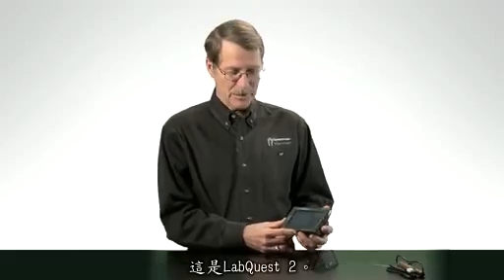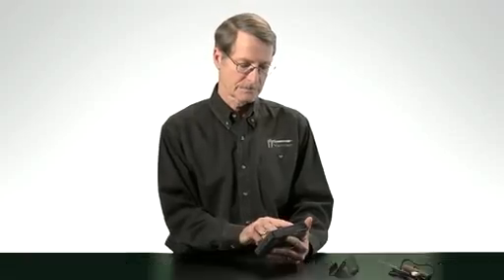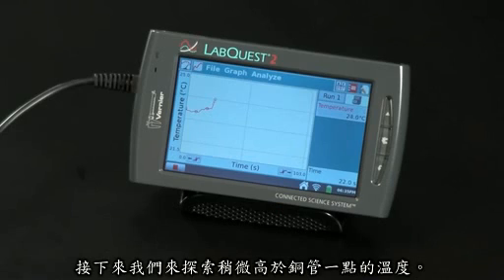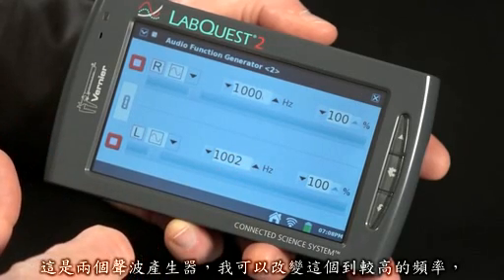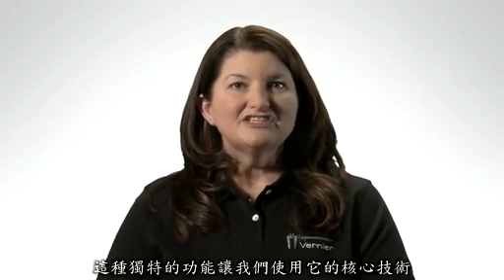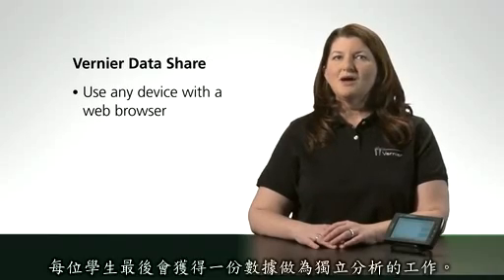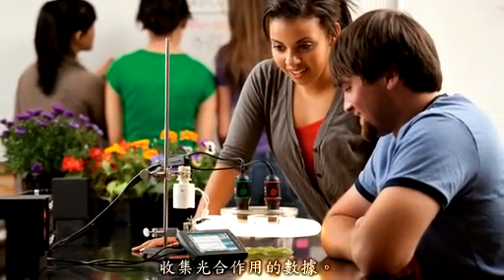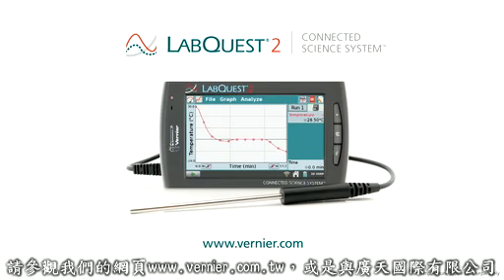001 Vernier LabQuest2 with IPad user vedio 廣天國際有限公司翻譯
Vernier今年六月在台灣最新上市的LabQuest2
包含最新的科技技術
滿足你對科學的無限想像!
詳情請看最新搭載中文字幕的使用者影片

更多訊息盡在
Vernier Aisa FB